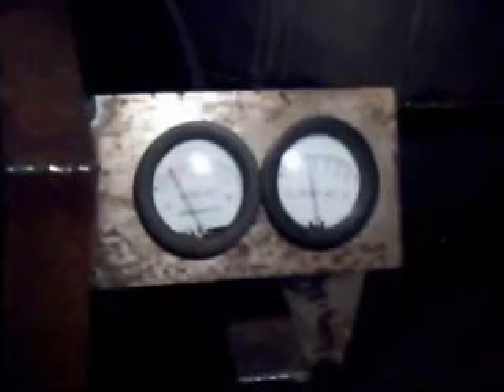Gasifier, Downdraft Woodchip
March's Project, a downdraft woodchip stationary heat source, (shown without heat exchangers) this is the raw, testing and evaluation of this unit, see some of my other videos on youtube.